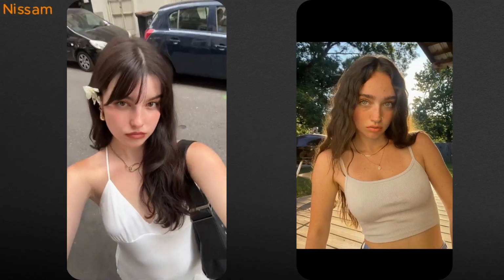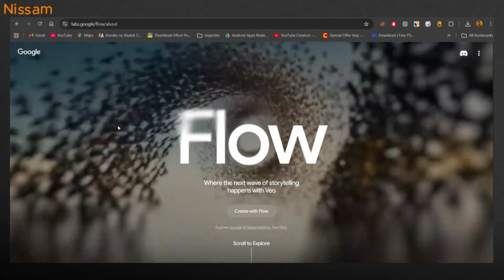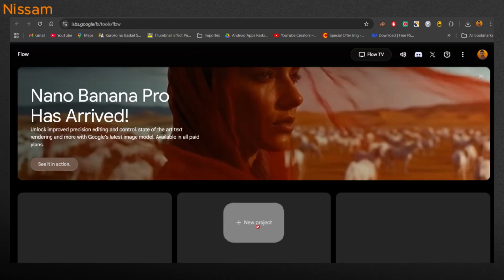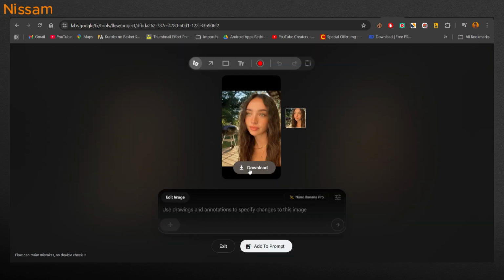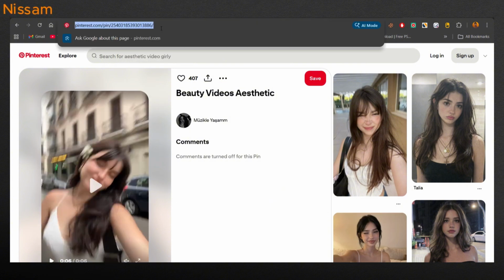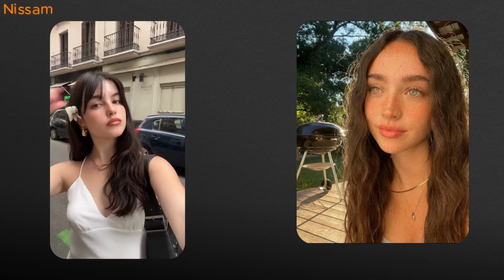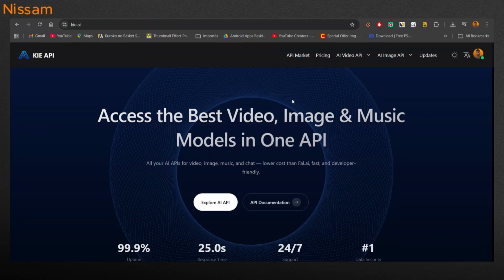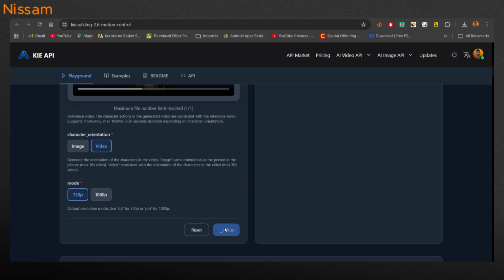How to Create Hyper-Realistic AI Influencers for FREE (Full Workflow)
Create your own hyper-realistic AI influencer completely FREE using the latest AI tools and motion workflows. In this step-by-step tutorial, I’ll show you how to generate a realistic AI model, turn it into a moving influencer, and recreate viral motions using Kling Motion Control — all without complicated editing or paid software.

🔥 What you’ll learn in this video:
• How to generate unlimited AI influencer images with Nano Banana Pro
• How to animate your AI influencer with realistic motion
• Full workflow using Flow by Google, Higgsfield AI, Hedra, and Kie.ai
• Beginner-friendly steps you can follow right away

👉 Prompt used in the video:
Generate a photorealistic female portrait inspired by the uploaded reference image. Maintain a similar aesthetic style, facial harmony, and overall vibe, while ensuring a clearly unique identity with distinct facial features, expression, and character. Focus on high-resolution detail, natural skin texture, balanced proportions, soft cinematic lighting, and realistic depth. The final result should look authentic, natural, and visually consistent with real photography.